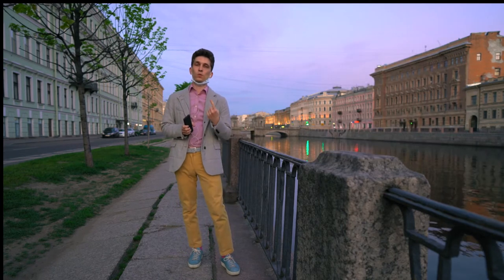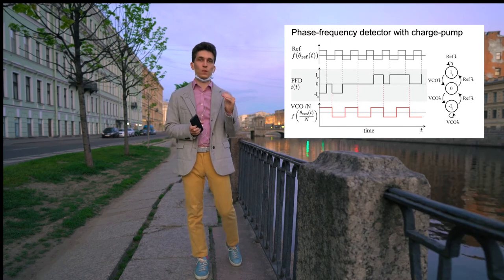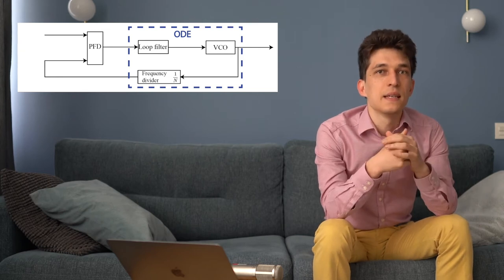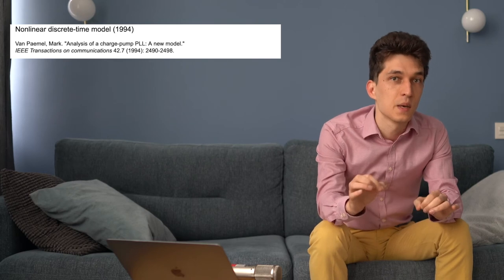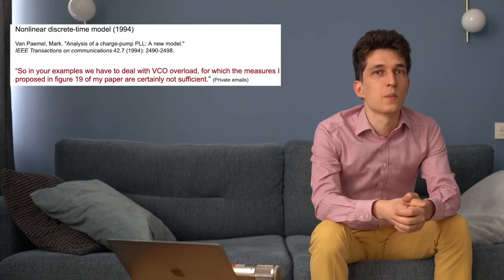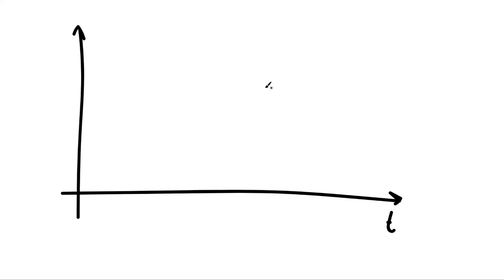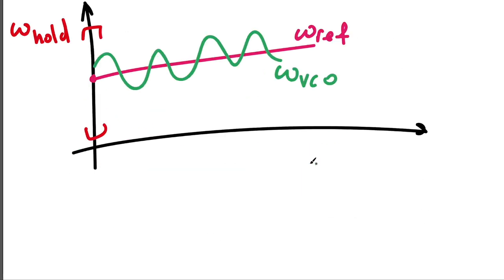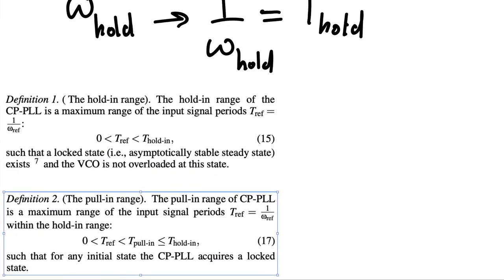Presentation IFAC 2020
International Federation of  Automation Control (IFAC) World Congress 2020, Germany

Stability of charge-pump phase-locked loops: the hold-in and pull-in ranges.
N.V. Kuznetsov, A.S. Matveev, M.V. Yuldashev, R.V. Yuldashev

In this paper a fairly complete mathematical model of CP-PLL, which reliable enough to serve as a tool for credible analysis of dynamical properties of these circuits, is studied. We refine relevant mathematical definitions of the hold-in and pull-in ranges related to the local and global stability. Stability analysis of the steady state for the charge-pump phase-locked loop is non-trivial: straight-forward linearisation of available CP-PLL models may lead to incorrect conclusions, because the system is not smooth near the steady state and may experience overload. In this work necessary details for local stability analysis are presented and the hold-in range is computed. An upper estimate of the pull-in range is obtained via the analysis of limit cycles.